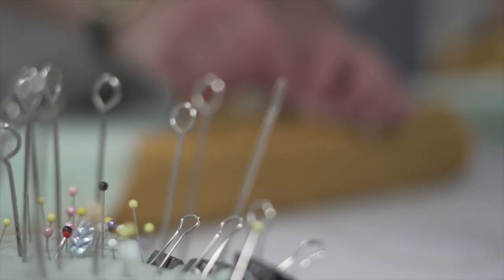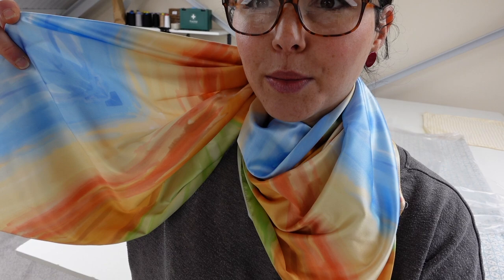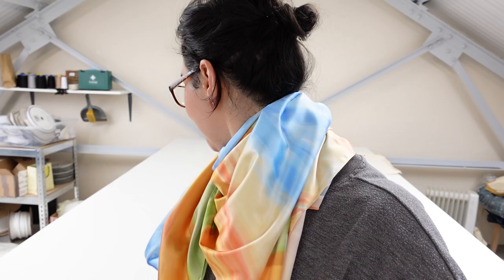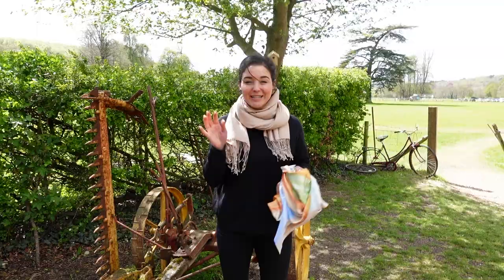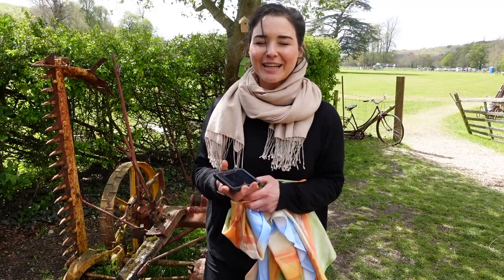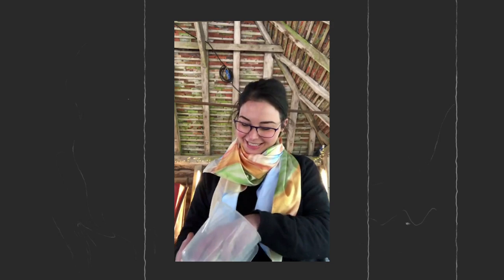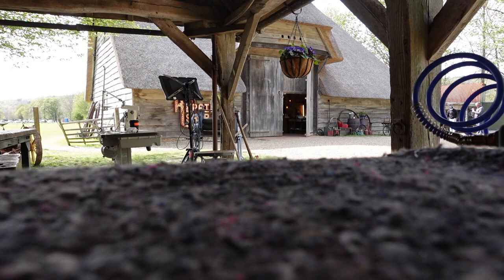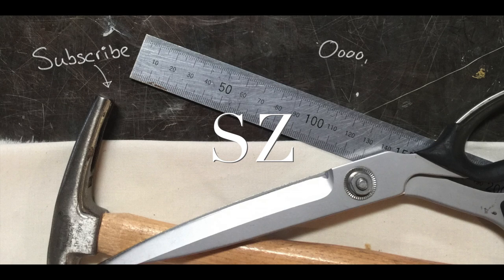Giveaway from The Repair Shop Barn!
Hello Lovelies, here's a little vlog where I (with Lucy and Steves help!) show my appreciation for all of you who follow me on instagram by giving away a Sonnaz original scarf... Im a bit of a scarf lover you see!

I wanted to share with you how much your support means and what goes into a give away.

Starring:    Me and the amazing Lucy (Instagram.com/lucysfilming)
Edited by:  Aaron (Instagram.com/stagprodutionsltd)

Im Sonnaz and I run a business making exquisite bespoke upholstery and soft furnishings for residential, commercial and yacht interiors 🧵also I am the upholstery expert on NETFLIX US and BBC 1's The Repair Shop 📺. Myself and my team are Dorset based and I spend my time creating amazing, plumptious pieces and breathing new life into treasured items too! I am a strong believer in sustainability, making great and making once and looking after our little planet 🌍. 🎥

***𝕄𝕪 𝔾𝕠𝕒𝕝***
My goal here on YouTube is to inspire you to create, repair or maintain things in a sustainable, planet conscious way - all the while learning where things REALLY come from! I hope to build a little community of planet-conscious, craftsmanship loving people who love upholstery, interiors and attention to detail and to share ideas. I hope we can all learn together.

𝕎𝕙𝕪 ℕ𝕠𝕥: check out my video where I made a DIY cushion cover without a sewing machine!